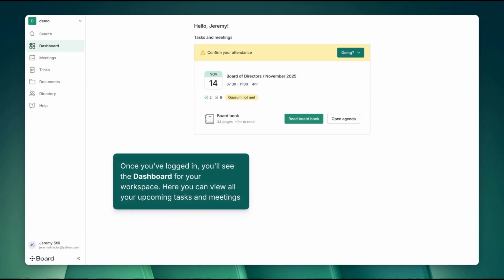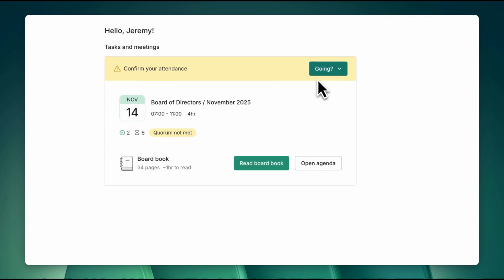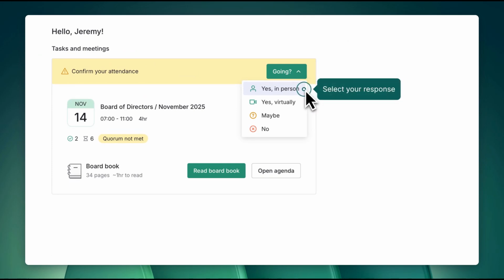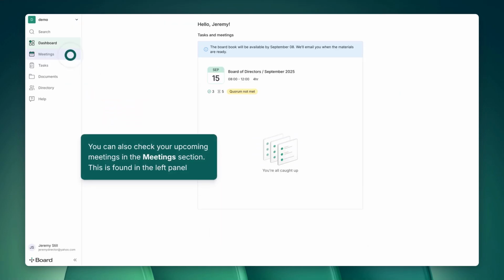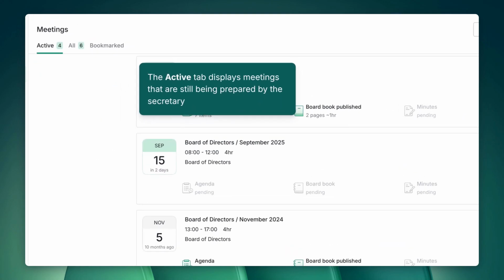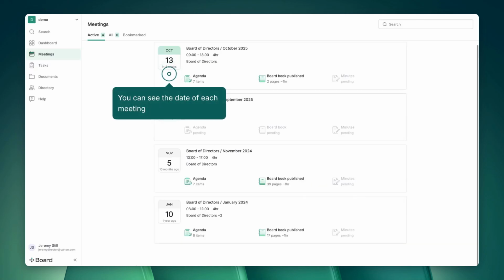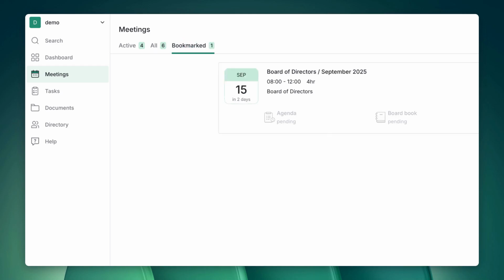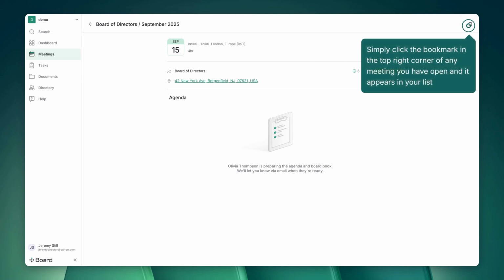Board – How to check your meetings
Board keeps all your meeting details organized in one place. In this tutorial, you’ll learn how to view upcoming and past meetings so you’re always prepared — wherever you are.

We’ll show you how to:
📅 Check your upcoming and past meetings
📍 See meeting details, times, and locations
📑 Review related materials or agendas
🔔 Ensure you’re ready for the next session

Meetings in Board help directors and governance teams stay aligned and informed without endless calendar invites. This video shows you how to keep track of everything effortlessly.

Watch now and stay one step ahead of every meeting.